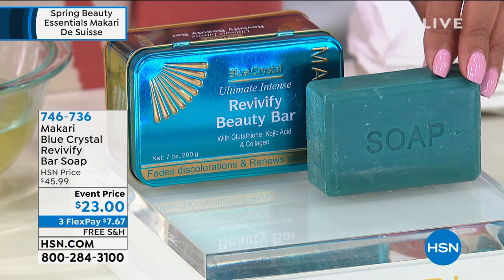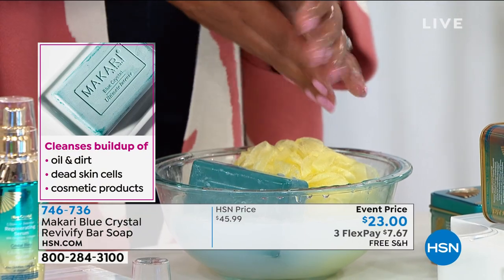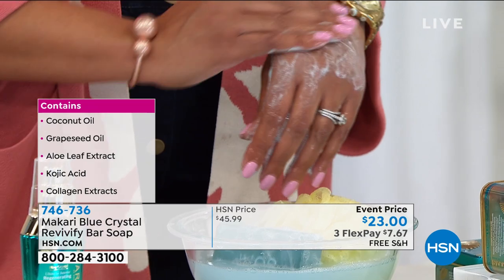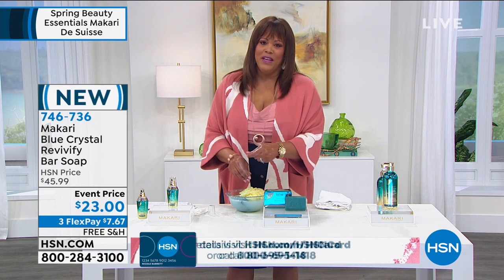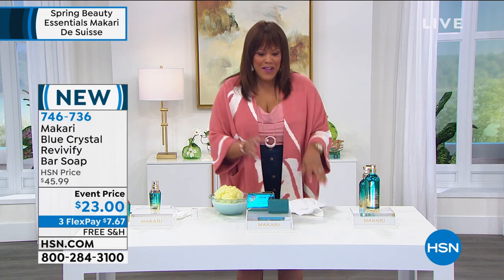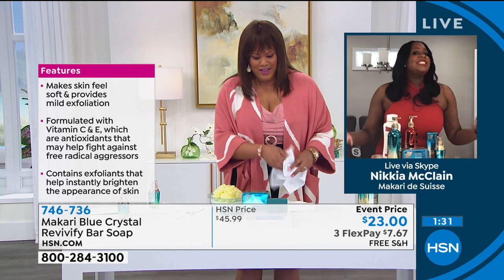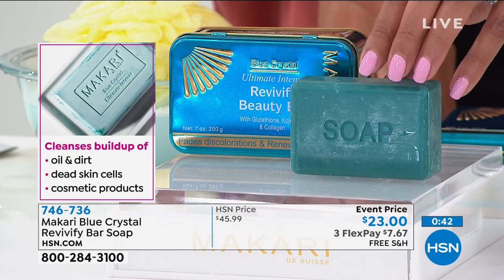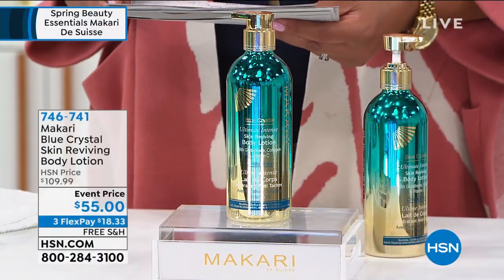Makari Blue Crystal Revivify Bar Soap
Makari Blue Crystal Revivify Beauty Bar cleanses buildup of oil, dirt, dead skin cells and cosmetic products.

    7 oz. Blue Crystal Revivify Bar Soap

    Makes skin feel soft and temporarily look smoother
    Formulated with Vitamin C, Vitamin E, which are antioxidants that may help fight against free radical aggressors
    Provides mild exfoliation
    Contains exfoliants that help instantly brighten the appearance of skin